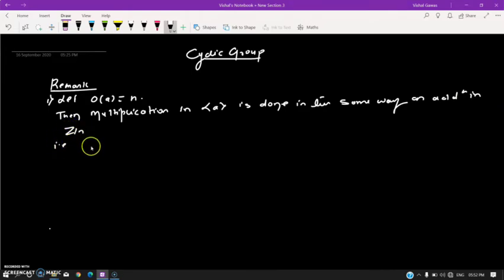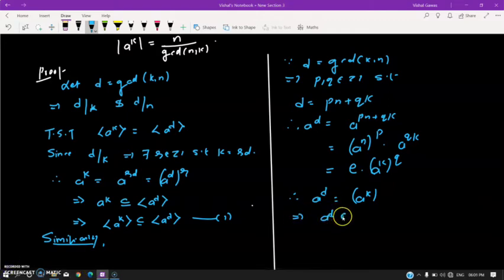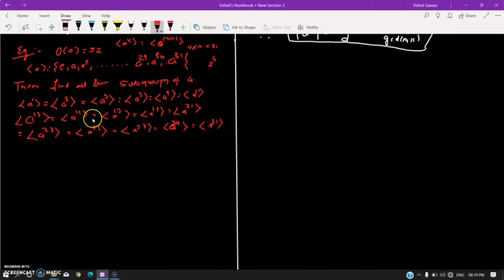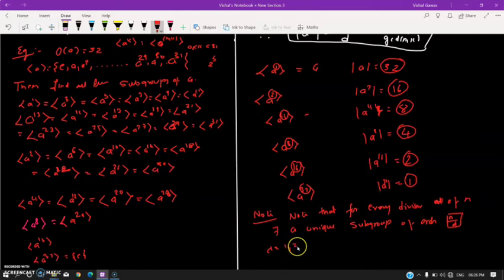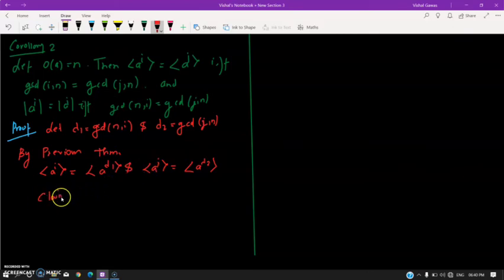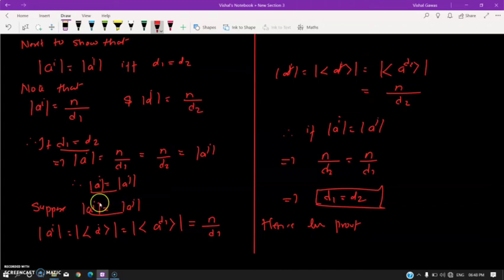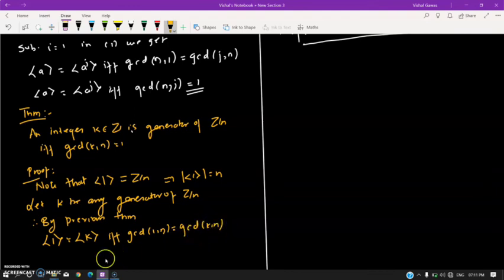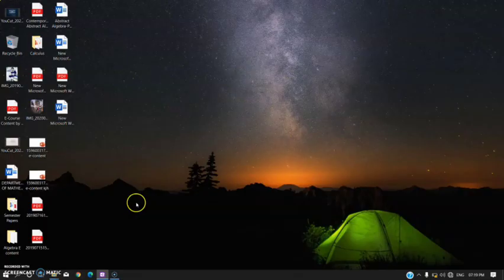Lec 11: Cyclic Groups (Part II)